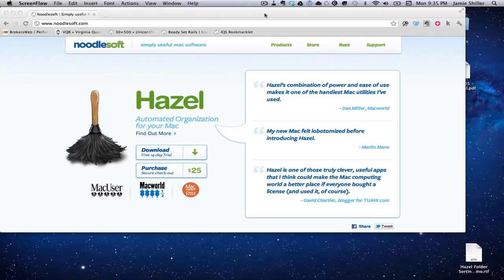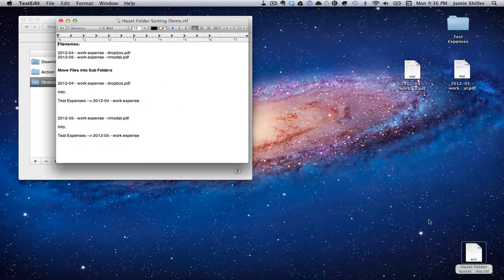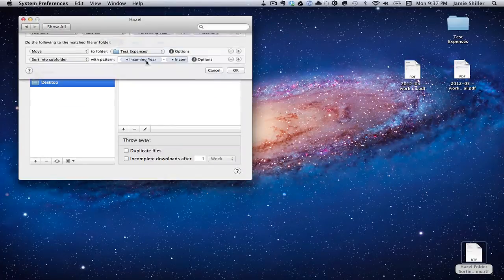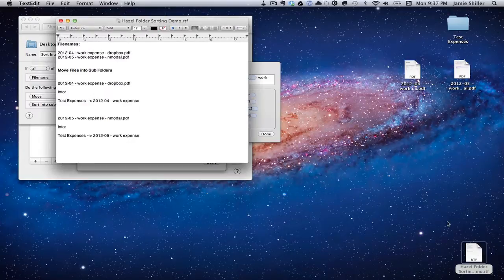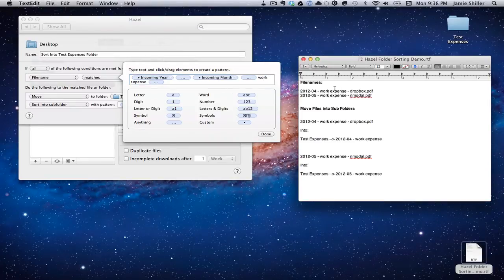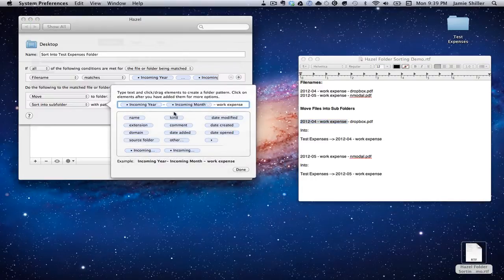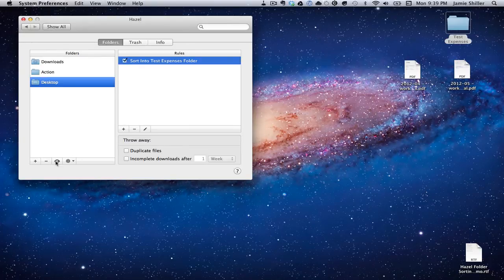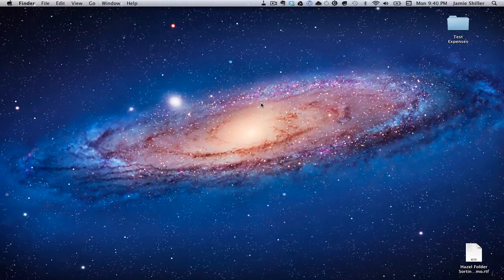Auto Sort Files into Sub Folders with Hazel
This tutorial using the Mac application Hazel shows how to automatically move files into sub folders based on filenames. Custom tokens are used to setup the workflow.